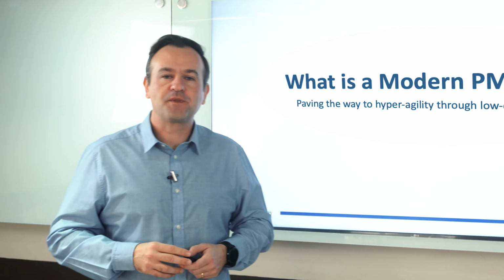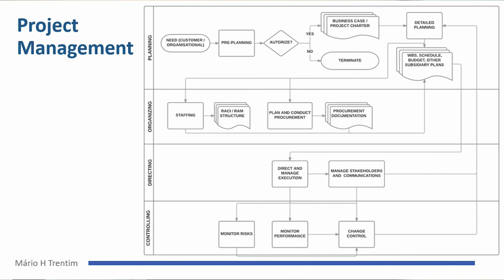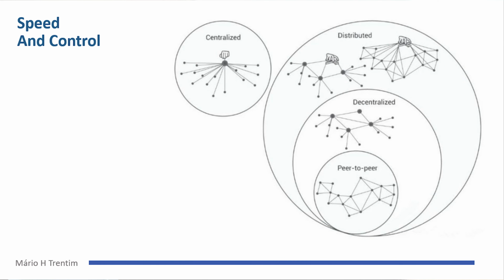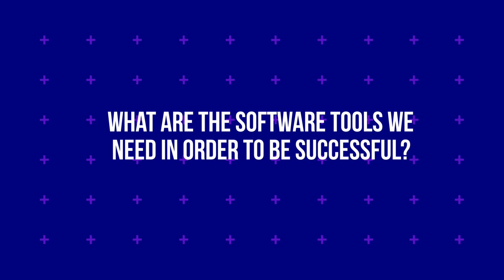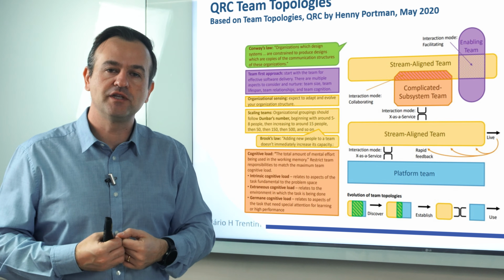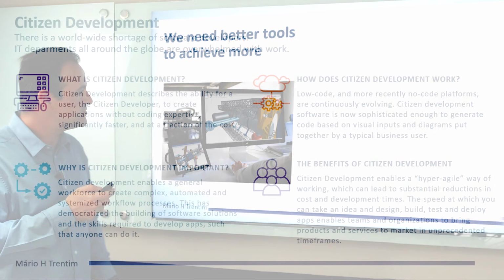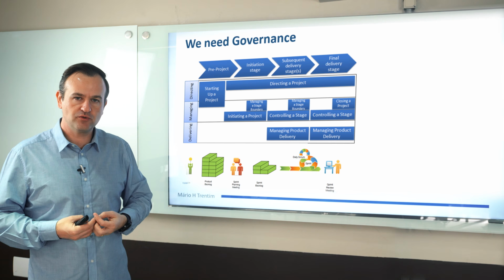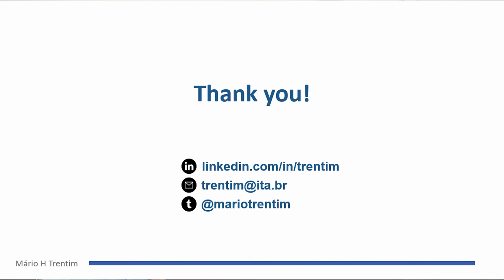Project Management Tools | Mario Trentim | IBS Americas MasterClass Series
IBS Americas MasterClass Series - Business Ideas to transform your career and your company

About this MasterClass:
The modern project manager should be capable of understanding and using collaboration and productivity tools to be more effective. This lecture will teach you about project management tools to help you with agile and traditional projects.

Lecturer: Prof. Mario Trentim (IBS Americas)

Mario is passionate about Digital Transformation & Technology, Organizational Agility, and Business Innovation. A former military officer (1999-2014), Mr. Trentim holds BSc and MSc degrees in Engineering, and he is concluding his Ph.D. in Project Management. He is also an MBA professor at top Business Schools, and he published nine books about project management, technology, and innovation. Over the last +18 years, Mario has been helping organizations to build new capabilities and to realize more benefits by adopting product development, portfolio, and project management best practices.

- Become an IBS Americas student - programs in Europe, United States and Brazil.